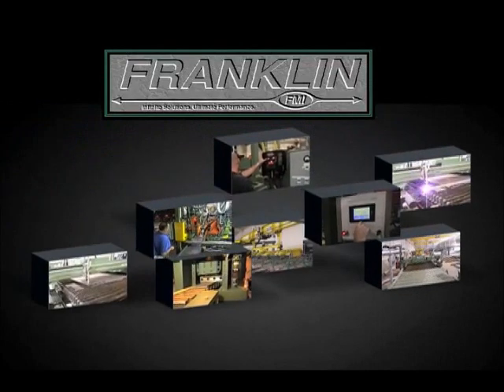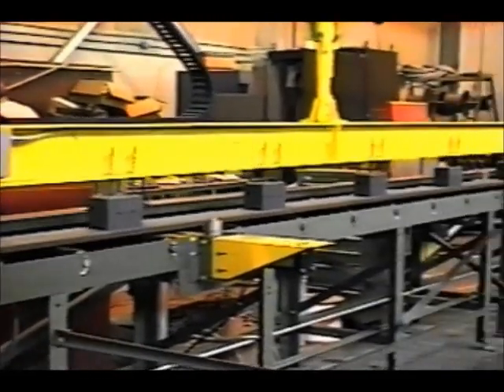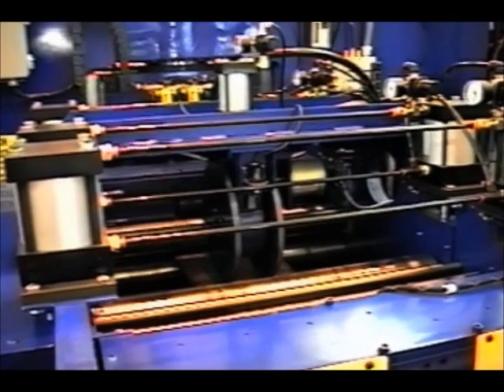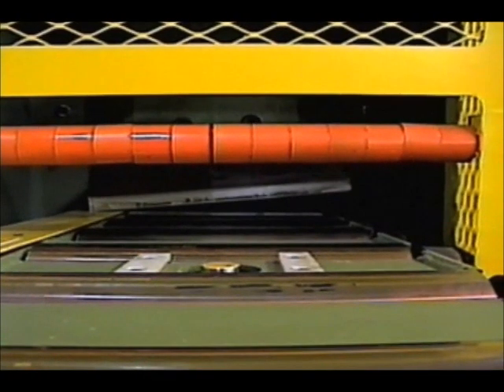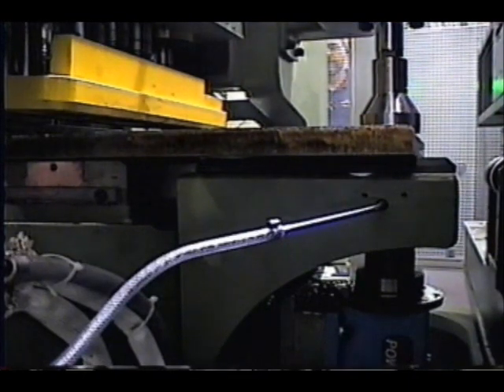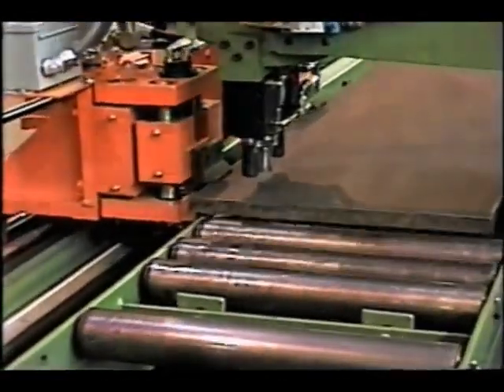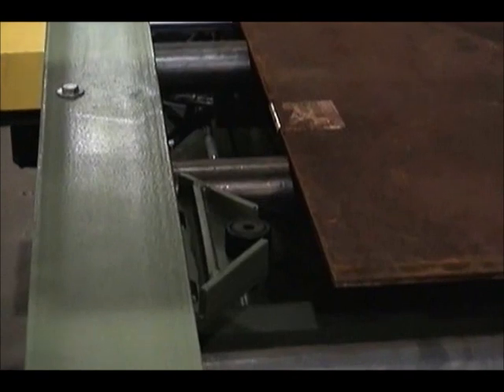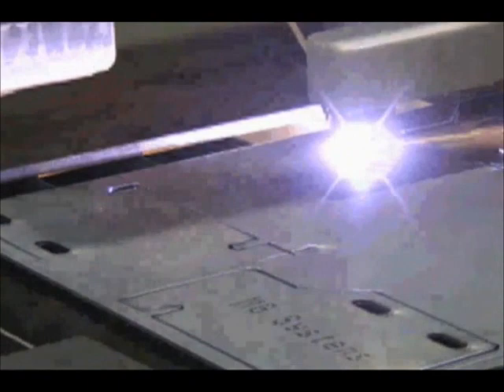Franklin Manufacturing Metal Building Line part 1.wmv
Franklin Manufacturing Incorporated is based in Russellville, Alabama. Franklin provides total solutions from its 420,000 square foot facility.  With extensive experience in steel fabricating equipment, Franklin's CNC machines are used in several markets worldwide including pre-engineered steel buildings, heavy structural fabrication and joist fabrication.  Franklin has complete in-house capability for all design engineering, manufacturing, fabrication, CNC controls, software development, customer service and Field installation.